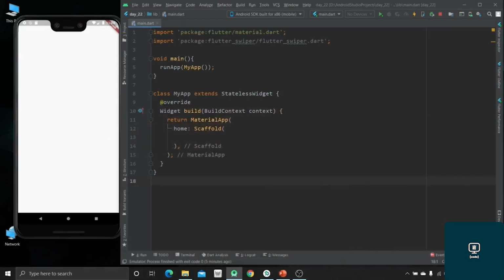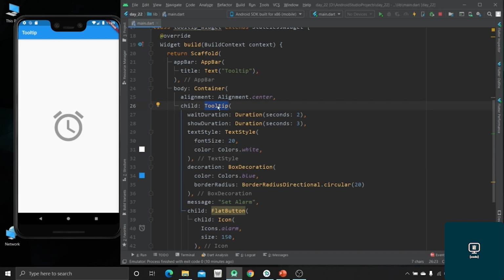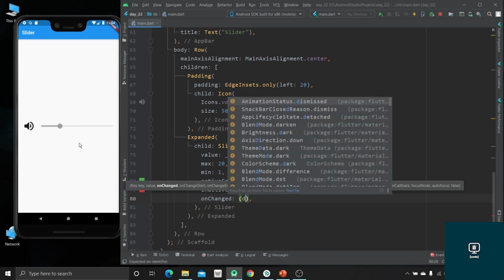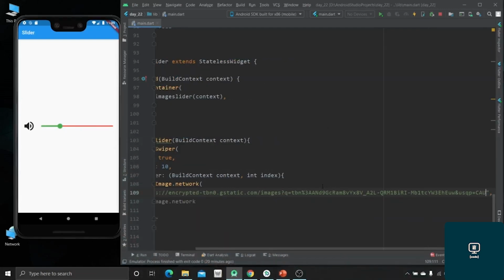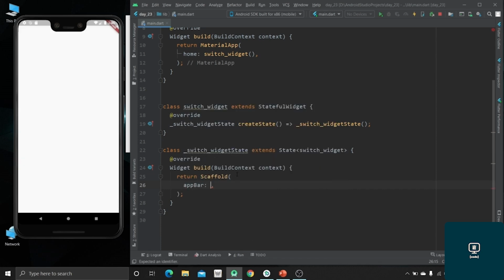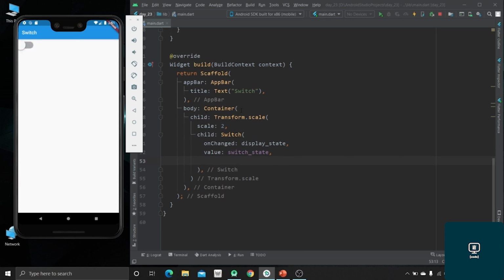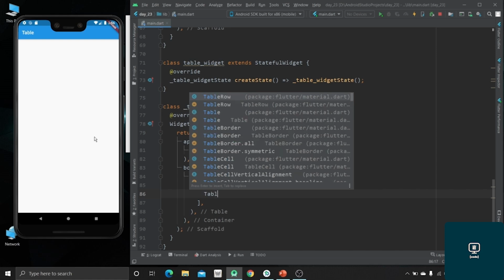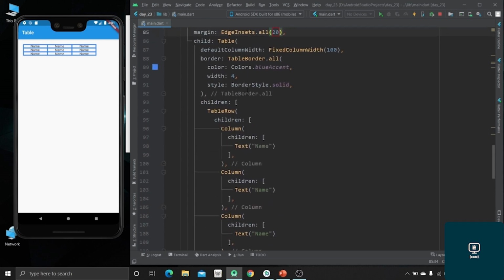Release an Android and iOS app with Flutter Episode 18